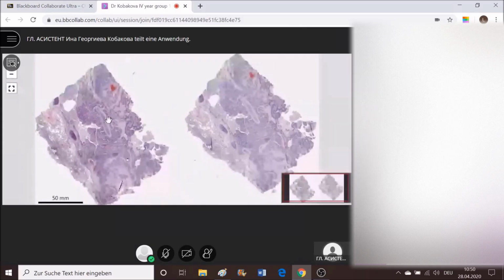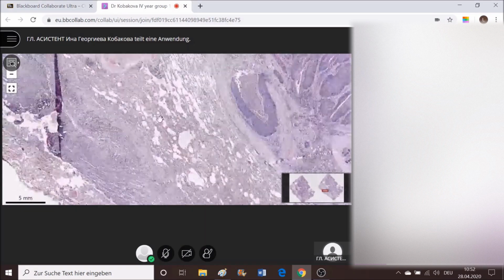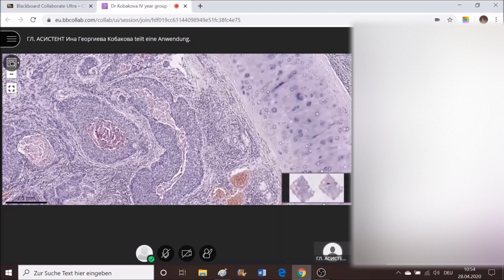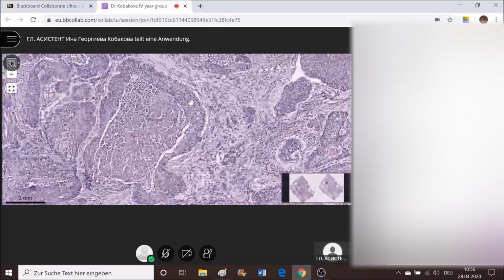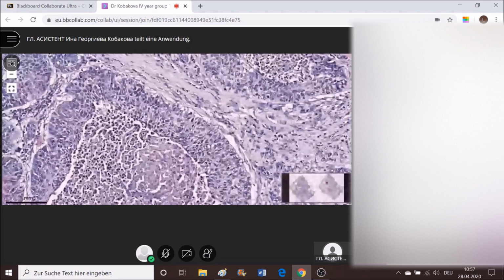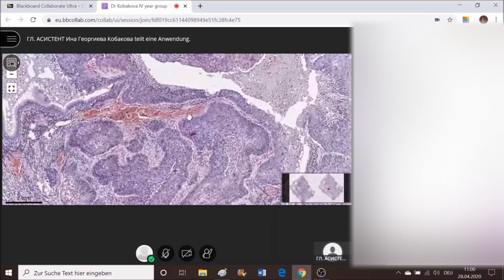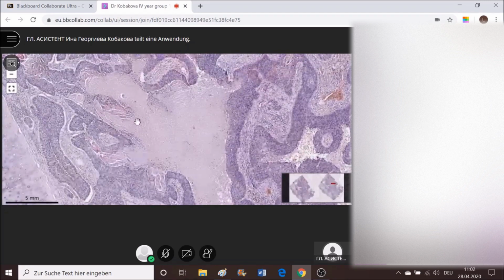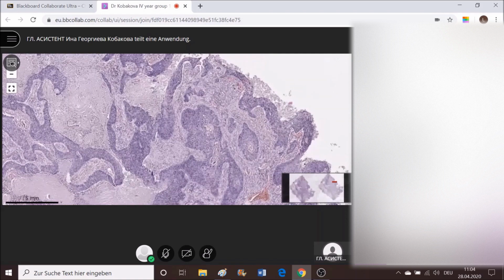3. Squampus cell carinoma of bronchus